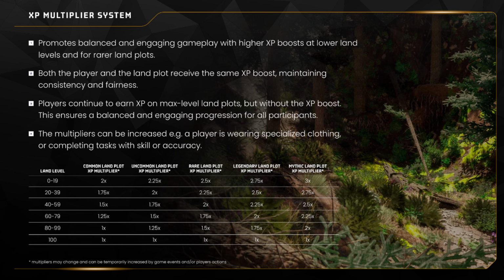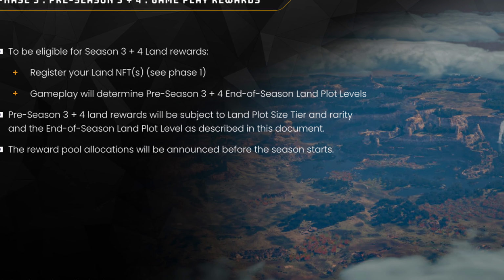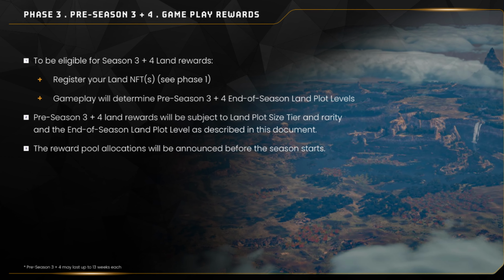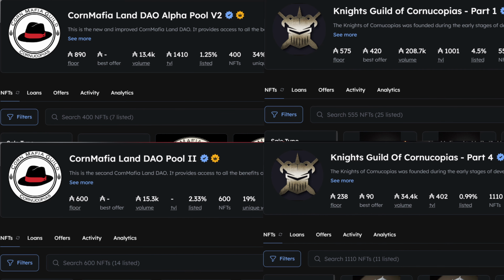Cornucopias EARNING Mechanics REVEALED!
Cornucopias just released their Land Utility Deck that outlines the utilities and rewards systems around Cornucopias Land NFTs. There's SO much to break down!

My Crypto Security Toolkit:
Ledger Fireproof Case
Steel Seed Wallet
Stamping Letter Set
Metal Stamping Guard
Cardano Apparel:
Cardano (I Told You So) Shirt
Cardano (HODL) Shirt
Cardano Shirt
Books:
The Bitcoin Standard
The Fiat Standard
The Basics of Bitcoins and Blockchain
Digital Gold
FREE Crypto:
1. Lolli (FREE Daily Rewards, $1 for signing up, and $5 upon your first cashback purchase)
2. Swash (PASSIVE DATA coins for private/safe data sharing) - GREAT paired with Brave.